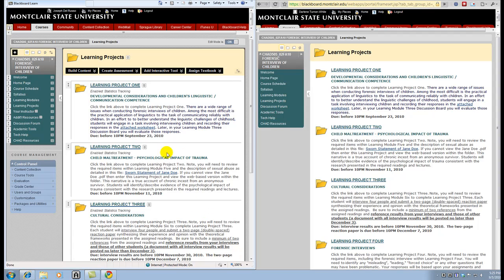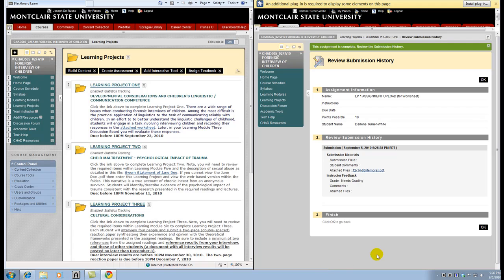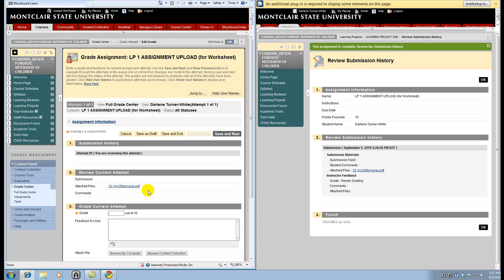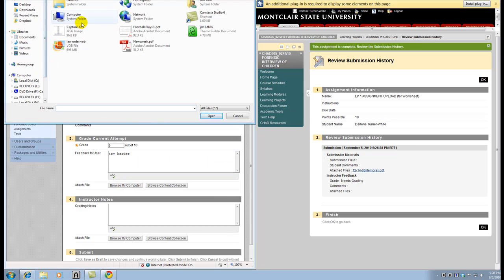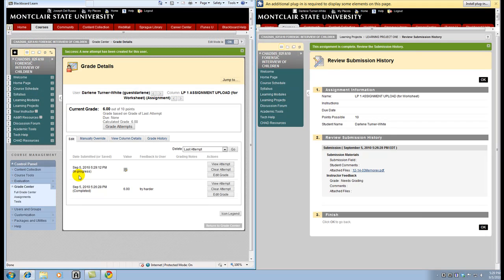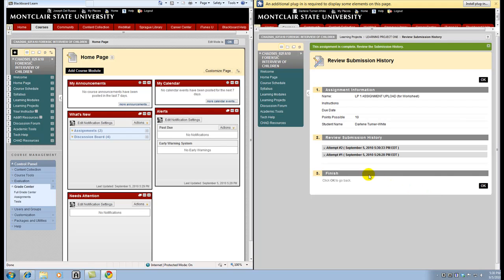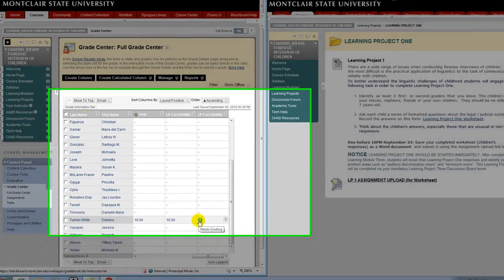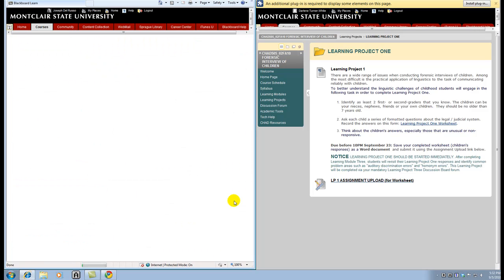Grading Multiple Drafts in BlackBoard 9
How to Grade Multiple Student Draft Assignments in Black Board 9